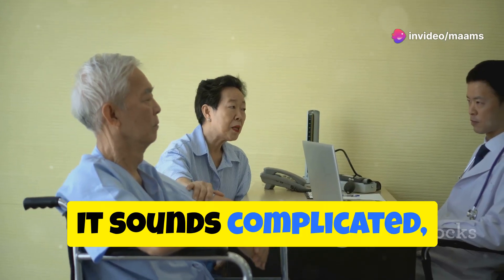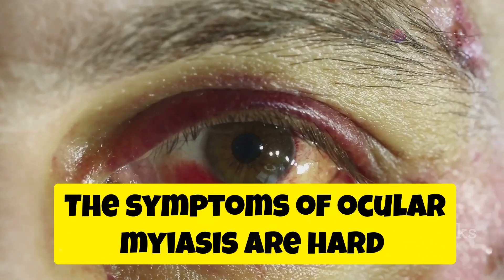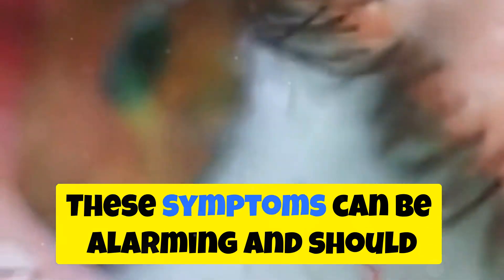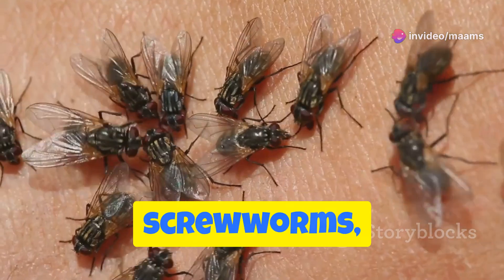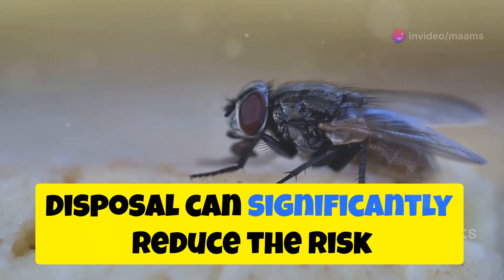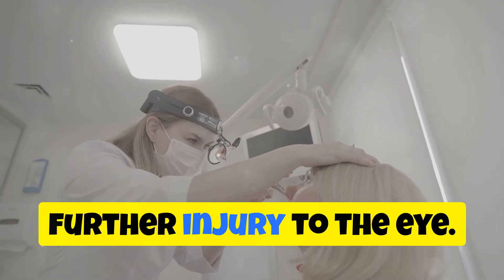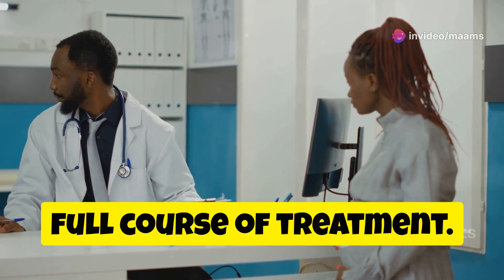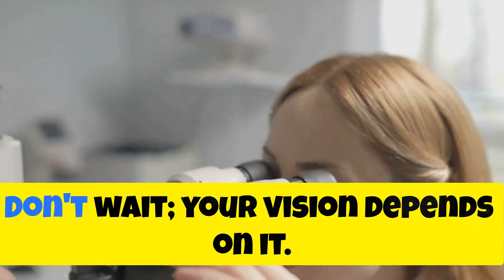Ocular Myiasis Maggots in Eye | Diagnosis And Treatment | Women's Healthcare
Welcome back to Women's Healthcare Channel. Today, we will discover everything you need to know about Ocular Myiasis, a rare but serious condition where maggots infest the eye. This video covers the causes, symptoms, diagnosis, and treatment of maggots in the eye, also known as ocular myiasis. Learn how to identify early signs of maggots in the eye, understand the diagnosis process, and explore the most effective treatment options available. This comprehensive guide is essential for anyone interested in eye health and parasitic infections.

OUTLINE:
00:00:00 Introduction to Ocular Myiasis
00:01:07 Recognizing the Symptoms
00:03:10 Culprit Flies and their Modus Operandi
00:04:37 Who is at Risk?
00:05:08 Treatment Options
00:05:40 The Importance of Mechanical Removal
00:06:12 Additional Treatments
00:06:40 Prevention is Key
00:07:13 Protecting Your Sight

**Ocular Myiasis: Maggots in the Eye - Diagnosis and Treatment**

Ocular Myiasis is a rare parasitic infection where the larvae of flies, commonly known as maggots, infest the eye. This condition occurs when fly larvae invade the ocular tissues, leading to potentially serious complications if not promptly diagnosed and treated.

### **Causes**
Ocular Myiasis typically occurs in regions where certain fly species, such as the sheep botfly (Oestrus ovis), are prevalent. These flies can deposit their larvae on the eyes of humans, often during direct contact. People working outdoors or in rural settings are more susceptible.

### **Symptoms**
The symptoms of Ocular Myiasis can be alarming and may include:
- Severe eye pain
- Redness and swelling of the eye
- Excessive tearing (lacrimation)
- Sensation of something moving in the eye
- Visual disturbances or impaired vision
- Presence of visible larvae in or around the eye

### **Diagnosis**
Diagnosis of Ocular Myiasis is based on clinical observation and patient history. An eye examination using slit-lamp microscopy is crucial for identifying the larvae. In some cases, imaging studies like ultrasound may be used to assess the extent of the infestation within the eye tissues.

### **Treatment**
The primary goal of treatment is the removal of the larvae and managing any associated complications. Treatment steps include:

1. **Manual Removal:** The larvae are carefully removed using fine forceps under microscopic guidance. This procedure should be performed by an ophthalmologist to avoid damaging the delicate eye structures.

2. **Topical Medications:** Antibiotic eye drops are often prescribed to prevent secondary bacterial infections. Anti-inflammatory drops may also be used to reduce swelling and discomfort.

3. **Surgery:** In severe cases where the larvae have penetrated deeper into the eye, surgical intervention may be necessary to remove them and repair any damage to the ocular tissues.

4. **Follow-up Care:** Regular follow-up visits are essential to ensure complete removal of larvae and monitor the healing process. Patients may require long-term care if there has been significant damage to the eye.

### **Prevention**
Preventive measures include protecting the eyes from exposure to flies, especially in areas where Myiasis is common. Using insect repellents, wearing protective eyewear, and maintaining good personal hygiene can reduce the risk of infection.

Ocular Myiasis is a serious condition that requires prompt medical attention. Early diagnosis and appropriate treatment are crucial in preventing long-term complications and preserving vision.

Ocular Myiasis
Maggots in Eye
Eye Parasite Removal
Eye Health
Myiasis Treatment
Ocular Infection
Parasite Diagnosis
Maggot Extraction
Eye Treatment
Visual Health